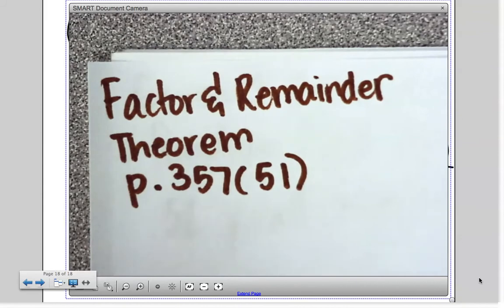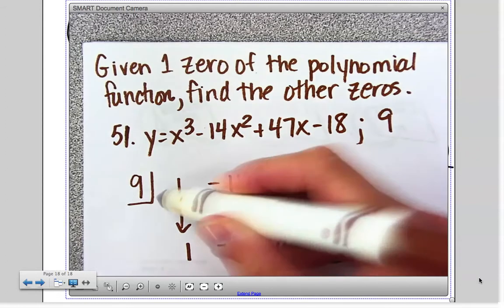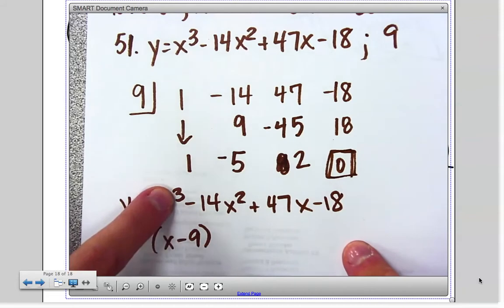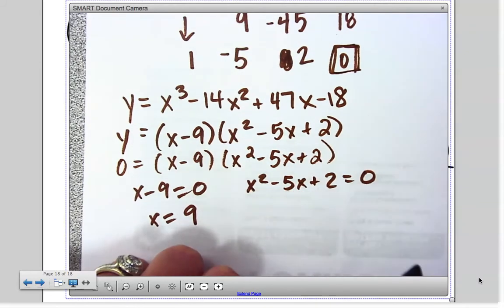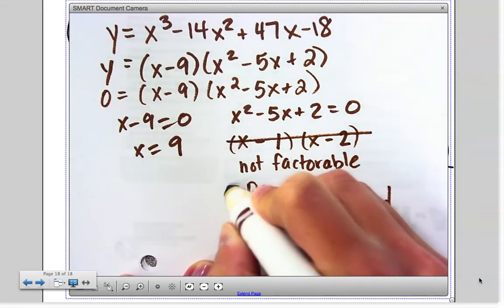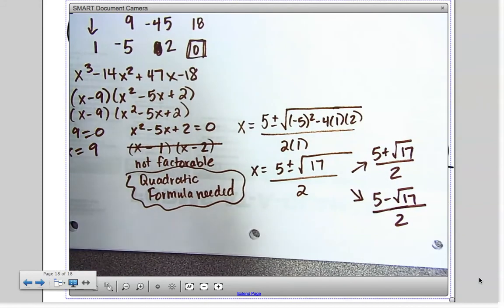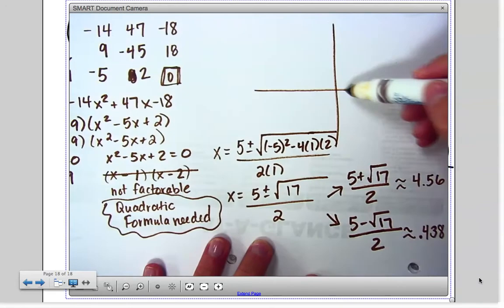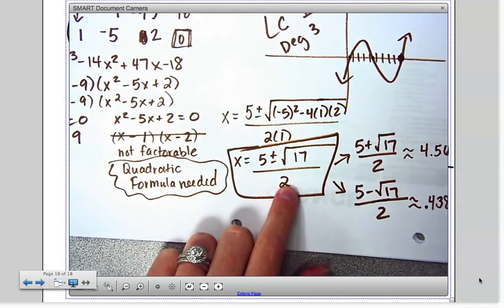Factor and Remainder Theorm Page 357 (51)